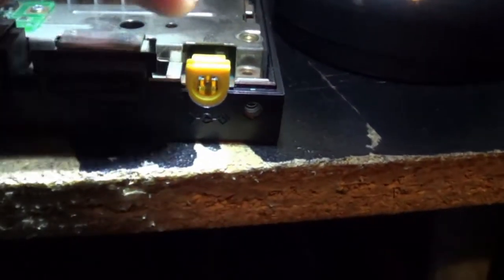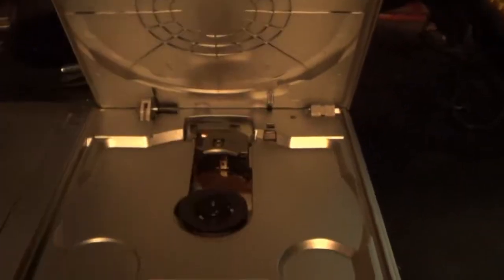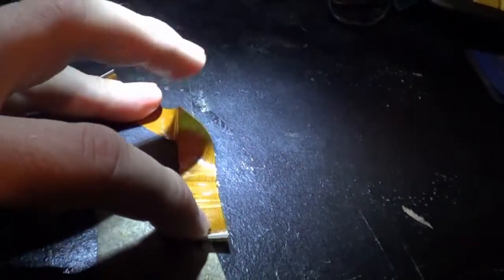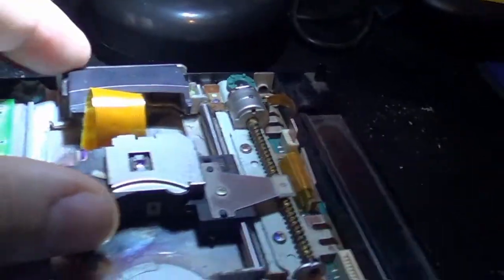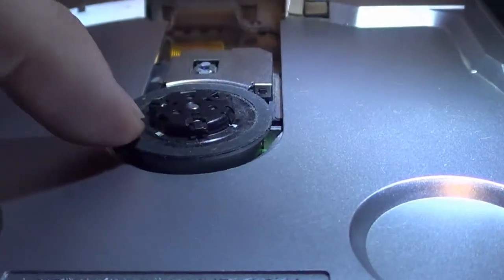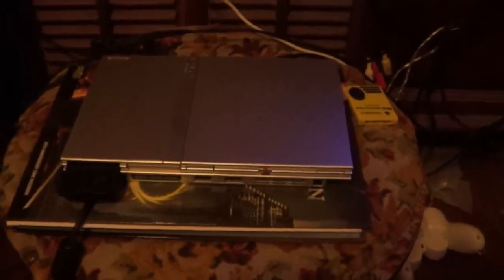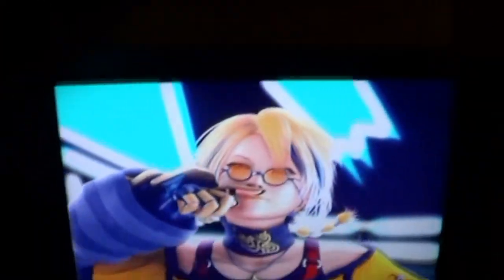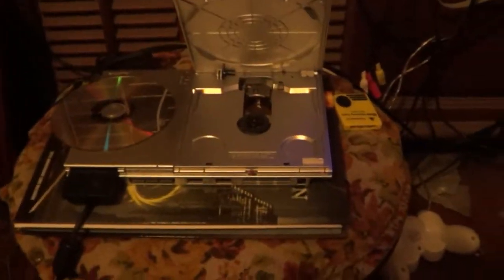File #002 - Mystery of the Phantom Rings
This file took a longer then normal to complete due to not knowing the source of the disc destruction.

If you have something you'd like me to try to fix, Send me a PM or
Send to:

Geeker Days
c/o The Video Game Restoration Files

-Geeker Days